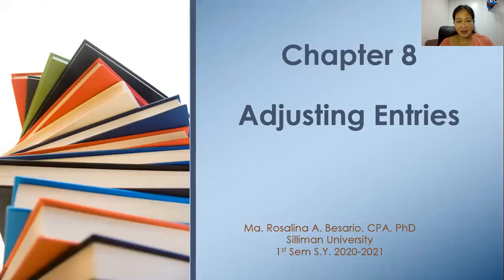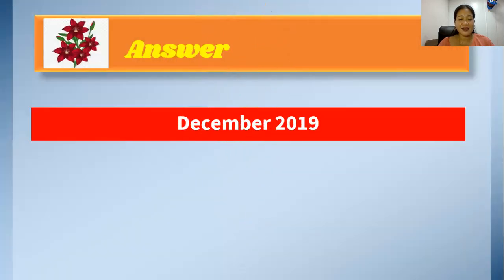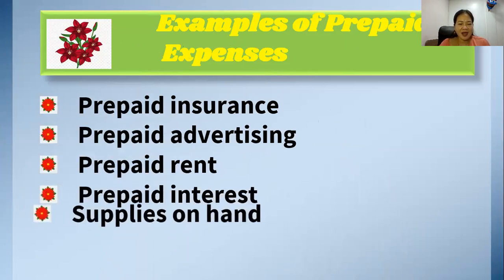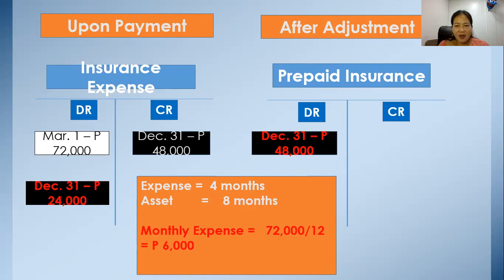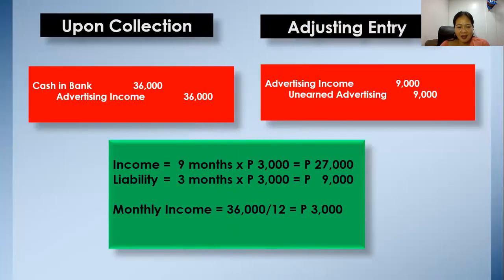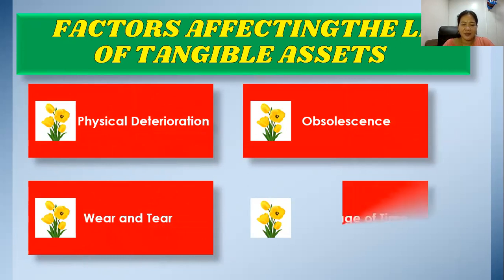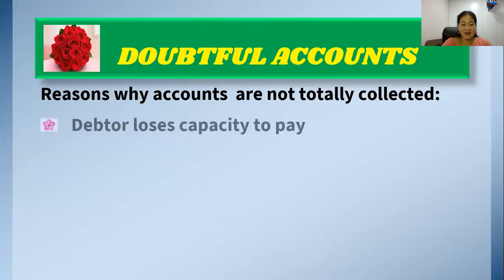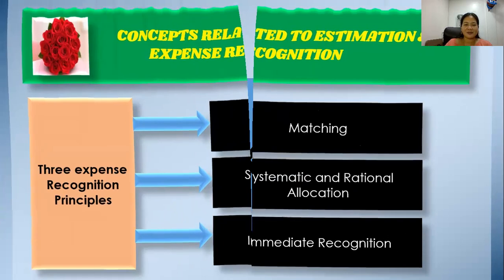ADJUSTING ENTRIES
This video is the step-by-step process on how to prepare adjusting entries.